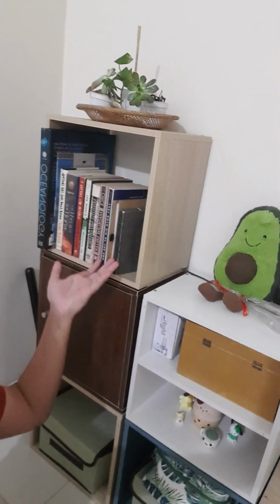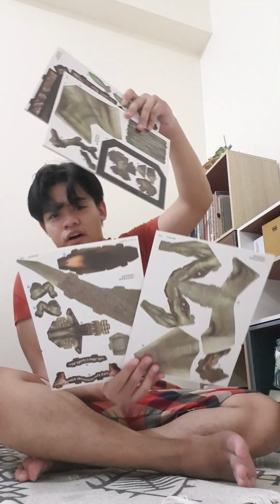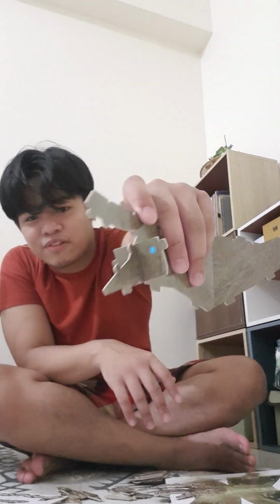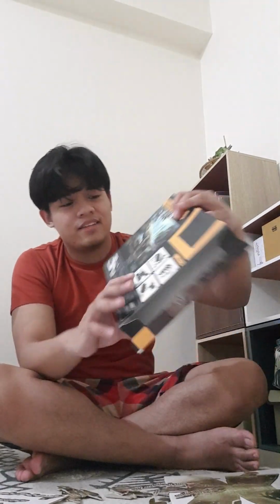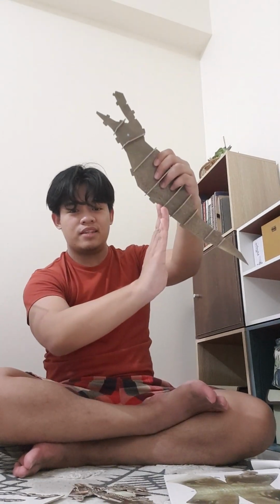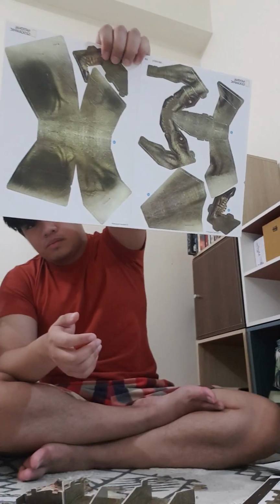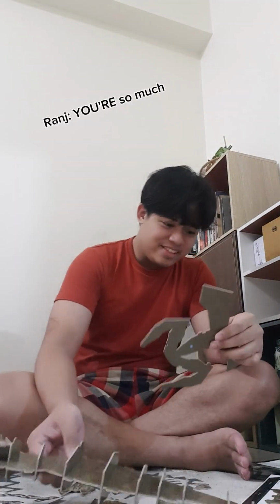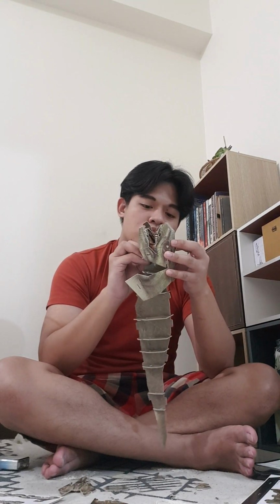MINISO Dinosaur Puzzle Unboxing